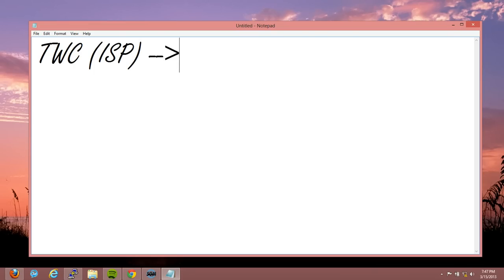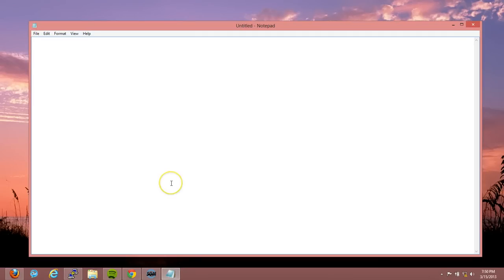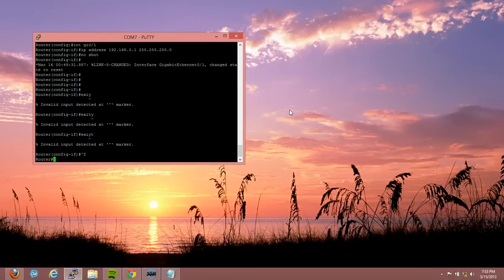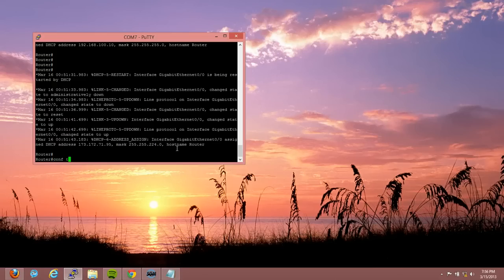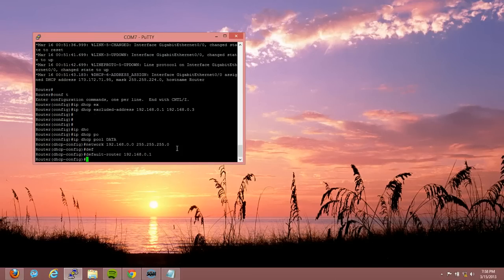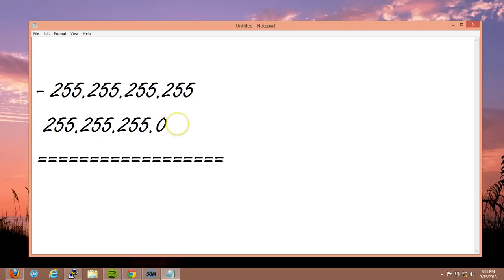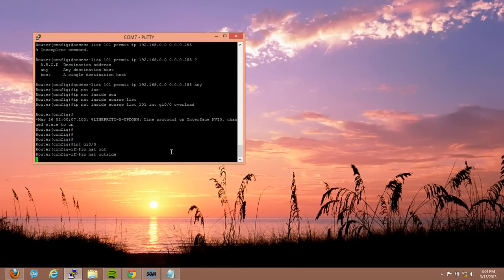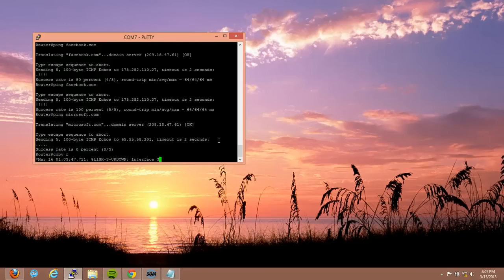Configure Cisco Router to Work With Cable Internet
This is a way to be able to connect a Cisco Router with a Cable Modem.